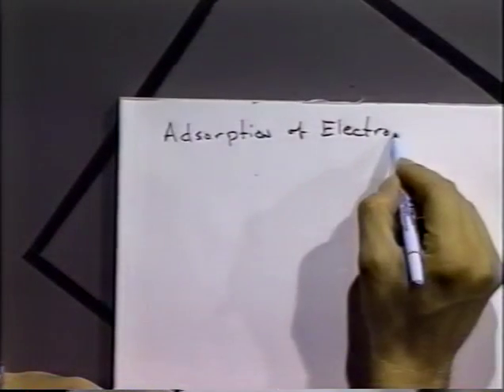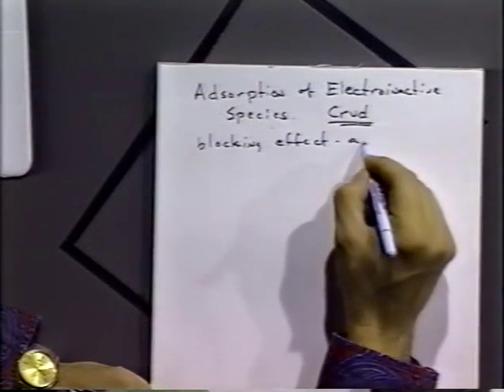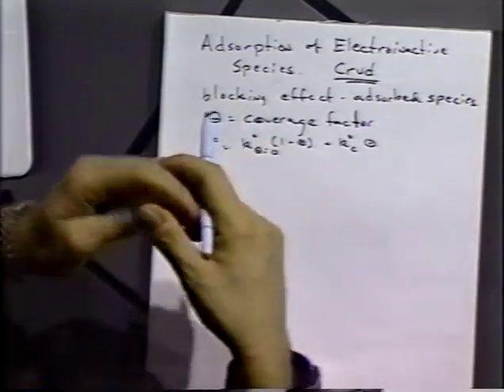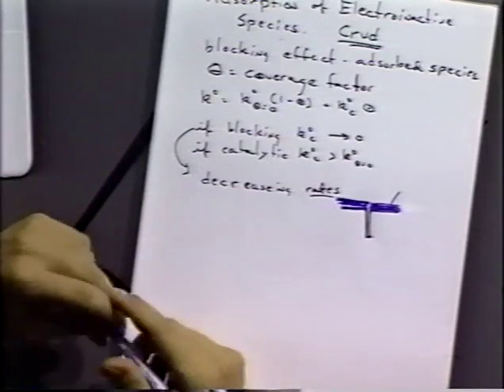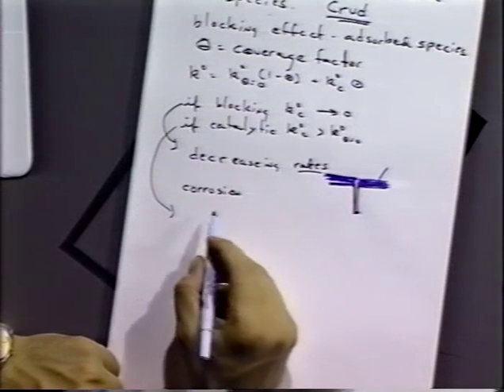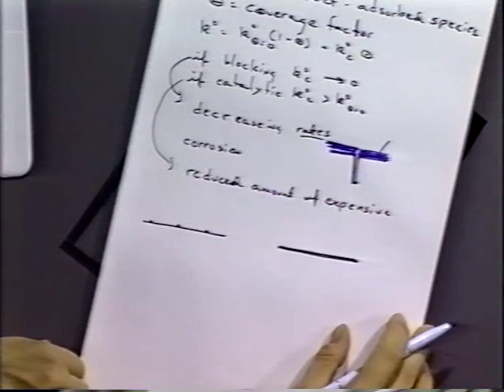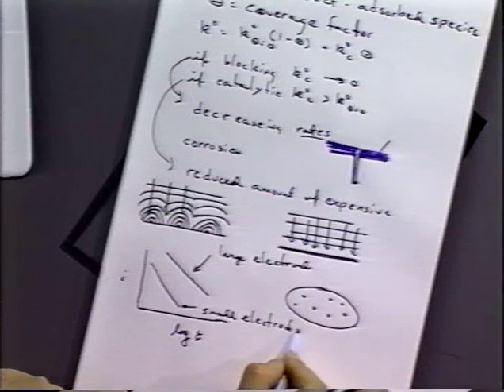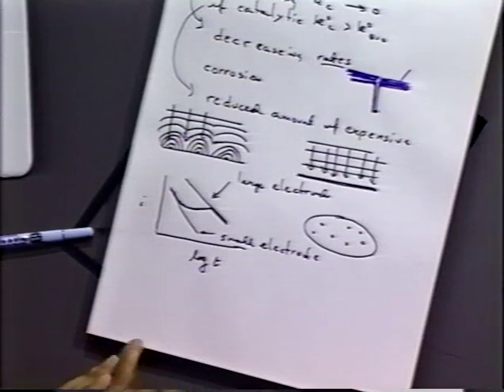Adsorption of Electro-Inactive Species